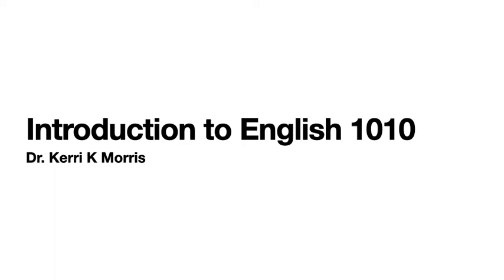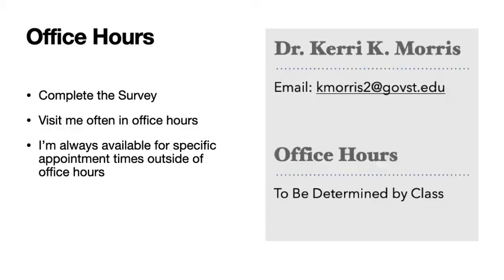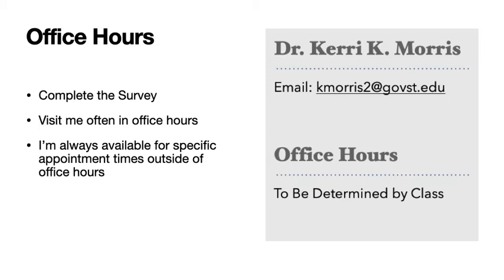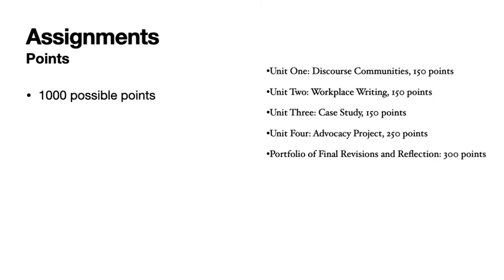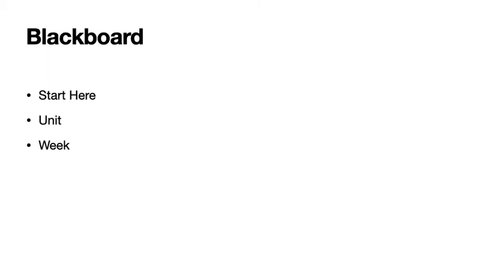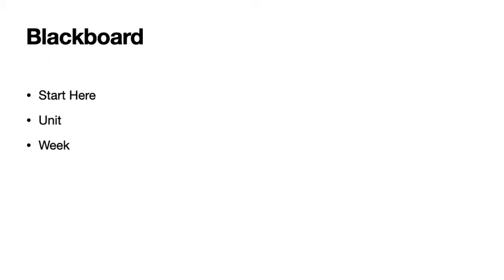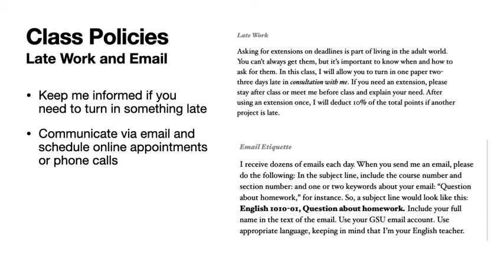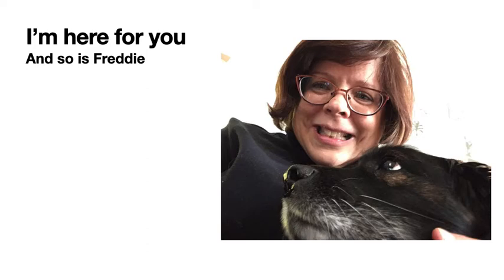English 1010 Slideshow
This is an introduction to English 1010, Spring 2021